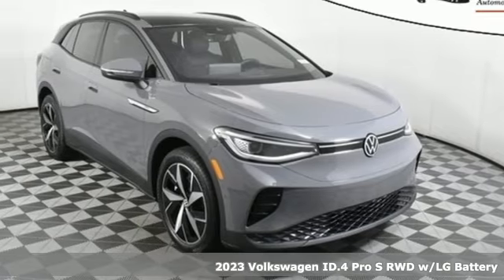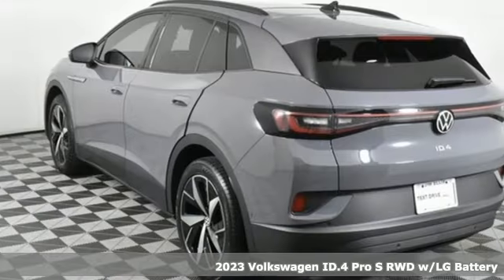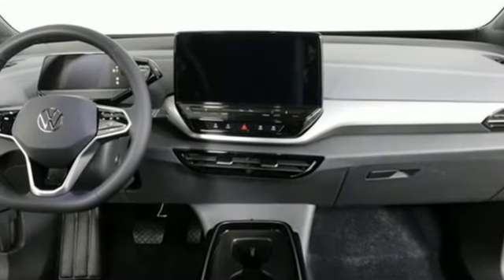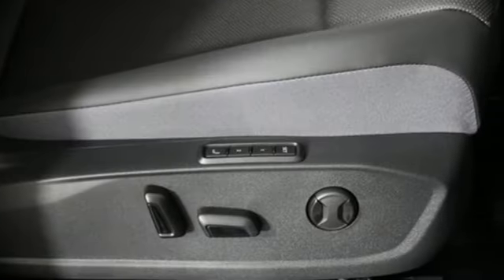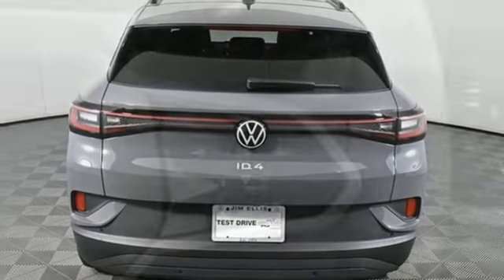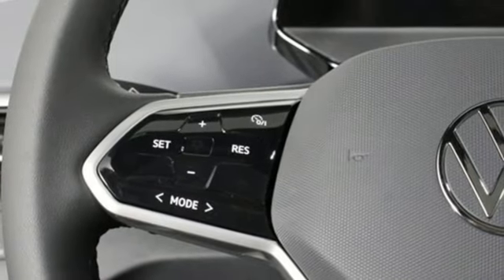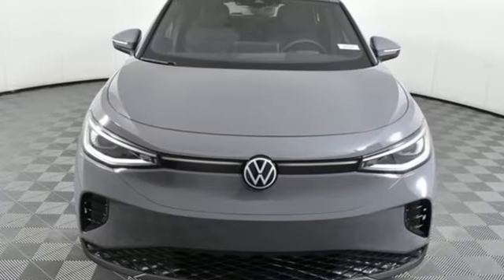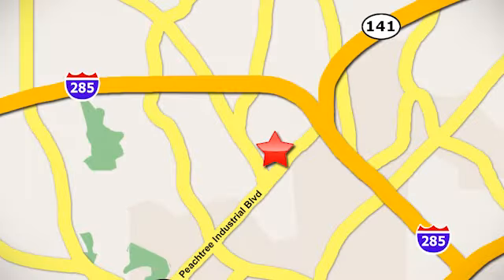New 2023 Volkswagen ID.4 Atlanta, GA V423111 - SOLD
Year: 2023
Make: Volkswagen
Model: ID.4
Trim: Pro S
Engine: Single Electric Motor
Transmission: Single-Speed Automatic
Color: Gray
Interior: Black
Stock #: V423111
VIN: 1V2VMPE87PC022683
*** In-Transit Vehicle ***br*** Coming Soon ***br*** Reserve Today ***brbr2023 ID.4 Pro S (Statement)brbrPlease contact our EV Specialist @ or copy this link below to secure your ID.4.br PURCHASE FROM JIM ELLIS VOLKSWAGEN OF CHAMBLEE?]br* 30K Mile VW Care Maintenance included with every new 2022 Volkswagen from Jim Ellis Volkswagen of Chambleebr* Georgia's #1 ID.4 EV Sales Volume in 2021br* Georgia's #1 Volkswagen Retailer (Combined New and Certified Pre-Owned sales volume in 2021)br* Winner of Volkswagen Wolfsburg Crest Club (2014,2015,2016,2017,2018 and 2021)br* Winner of Consumers' Choice Award Winning Automotive Retailer for the last 17 consecutive yearsbr* The Jim Ellis Express Way a€“ Express Online Purchasing and At-Home Test Drivesbr* The Jim Ellis Automotive Group was founded locally in 1971 and remains family owned and operatedbrbr[FACTORY WARRANTY]br* 4-year/50,000-mile Limited Warrantybr* 4-year/50,000-mile High Voltage Components Warrantybr* 8-year/100,000-mile High Voltage Battery Warrantybr* 2-year/20,000-mile Carefree Maintenance Programbr* 3 years unlimited 30-minute charging at Electrify America DC Fast Chargersbr* Next Generation Car-Net, including:br-VW Car-Net App-Connectbr- 5 years of complimentary Remote Access Servicesbr- Wi-Fi Hotspot service (requires subscription)br- Safe & Secure service (requires subscription)brbr[FACTORY INSTALLED EQUIPMENT]br* 150Kw, Single electric motor (201 hp/228 lb-ft)br* Single-speed automatic transmissionbr* 82kWh lithium-ion batterybr* Rear-Wheel Drivebr* Volkswagen ID.Cockpit configurable digital instrument displaybr* Illuminated front light bar, front and rear Volkswagen logobr* Perforated V-Tex Leatherette seating surfacesbr* 12-way power front seats (including 4-way lumbar support w/massage) w/position memorybr* 30-color enhanced adjustable ambient interior lightingbr* Premium LED Projector headlights w/signature Daytime Running Lights (DRL) and Coming/Leaving Home function, Adaptive Front Lighting System (AFS), Poor Weather Lights br* Power auto-folding side mirrors w/ position memory and signature puddle lightsbr* Panoramic fixed-glass roof w/ electric sun shadebr* KESSY Advanced 3-door w/illuminated flush door handles, proximity unlocking and starting systembr* IQ. Drive: Travel Assist, Emergency Assist, Adaptive Cruise Control, Lane Assist, Front Assist and Active Blind Spot Monitorbr* Rear Traffic Alertbr* Hands-free Easy Open & Easy Close remote power rear liftgatebr* Front and rear Park Distance Controlbr* Light Assistbr* Dynamic Road Sign Displaybr* Heated front seatsbr* Automatic Hill Holdbr* Over-the Air update capabilitybr* Heated leather-wrapped, multi-function steering wheel w/ hands-on detection and touch controls for displays, audio and phone (compatible devices)br* Wireless phone charging for compatible devicesbr* Wireless App-Connect smartphone integration w/ multi-phone paring capability for compatible devicesbr* LED taillightsbr* Rain-sensing wipersbr* Adjustable cargo area floorbr* ID.Lightbr* Climatronic Touch dual-zone automatic climate control w/ pollen filterbrbr* Pricing valid towards purchasing with approved credit through Volkswagen Financial, cannot combine special offers, see Dealer for detailsbr* Pricing excludes gov. fees of tax, tag, title and Warranty Right Act (WRA)br* All Special Vehicle Pricing includes dealer service chargebrbr*** While every reasonable effort is made to ensure the accuracy of this information, we are not responsible for any errors or omissions contained on these pages. Please verify any information in question with Jim Ellis VW of Chamblee. ***br

Address:
5901 Peachtree Industry Boulevard